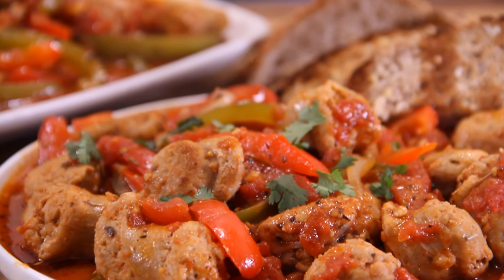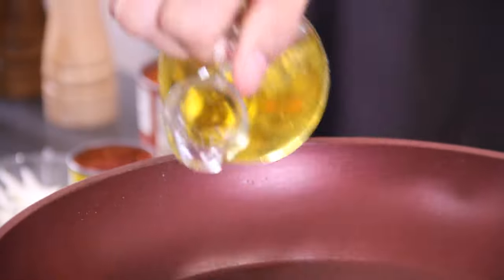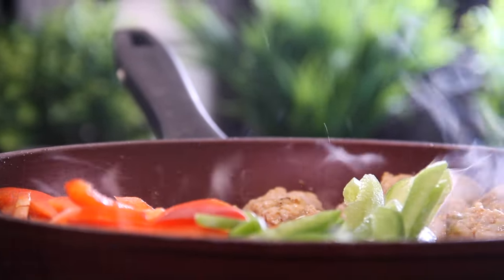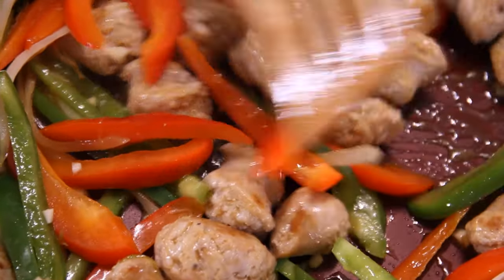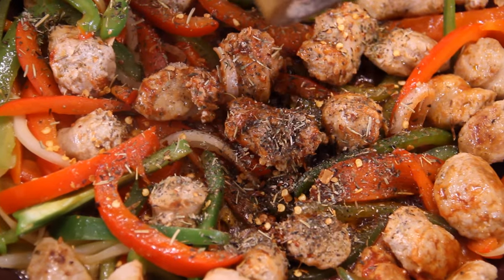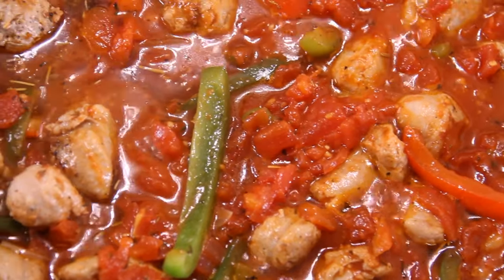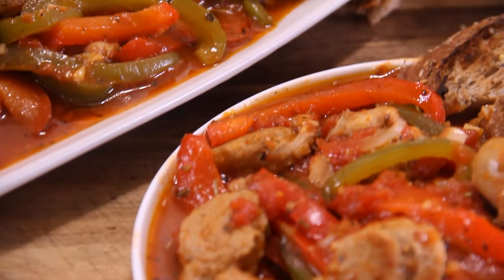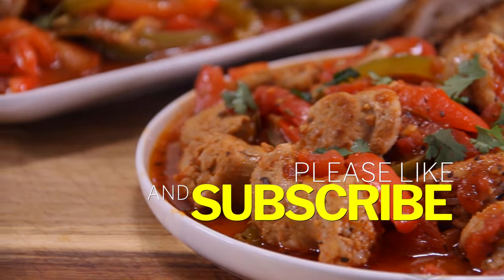One Pan Italian Sausage and Peppers in 30 Minutes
Looking for a quick and easy Italian-inspired meal? Look no further than this One Pan Italian Sausage with Peppers recipe! In just 30 minutes, you can have a flavorful and satisfying meal on the table.

This recipe features juicy Italian sausage, colorful bell peppers, and a blend of aromatic herbs and spices. All cooked together in one pan, the flavors meld together perfectly for a dish that's sure to become a new favorite.

Whether you're looking for a weeknight dinner or a weekend meal to share with friends and family, this One Pan Italian Sausage with Peppers recipe is sure to impress. So grab your ingredients and get cooking!

Video Chapters:

0:00 Introduction
0:22 Preparing the sausages
0:36 Frying the sausages
0:59 Adding in the onions and peppers
1:19 The garlic
1:40 The tomato paste
1:55 Adding the seasoning
2:24 The diced tomatoes
2:46 Conclusion

Ingredients:

4 large Italian sausages, chopped into bit size chunks
1 tablespoon Olive oil for cooking
1 medium green bell pepper, sliced
1 medium red bell pepper, sliced
1 medium onion, sliced
4 cloves chopped garlic
2 teaspoons Italian seasoning
1 teaspoon salt
1 teaspoon ground black pepper
1⁄2 teaspoon chili flakes
1 tablespoon tomato paste
1 medium can of diced tomatoes (I use olive and garlic, but use the tomatoes of your choice.)

Licence Valid May 2023